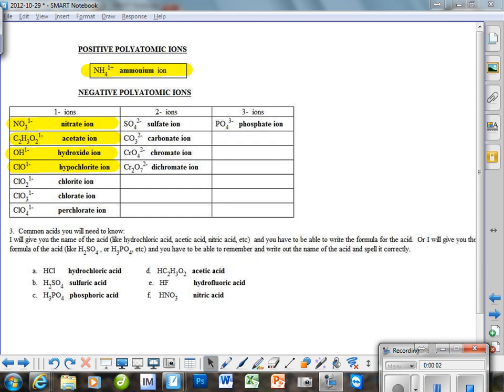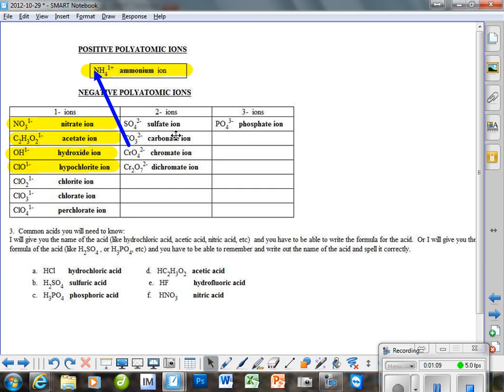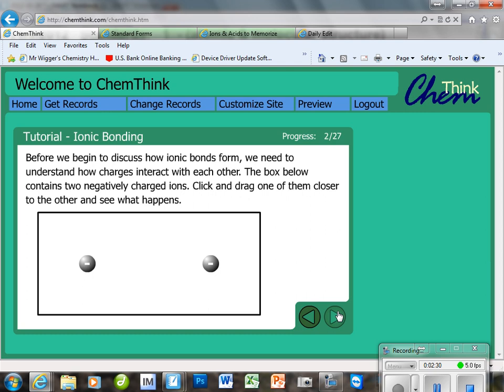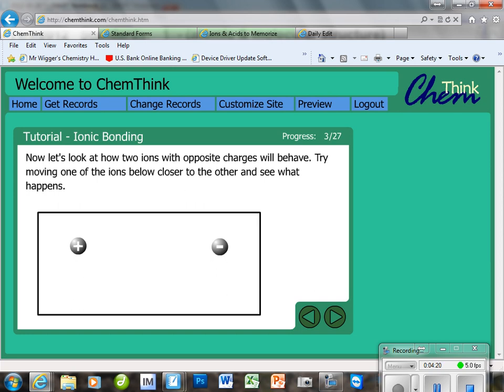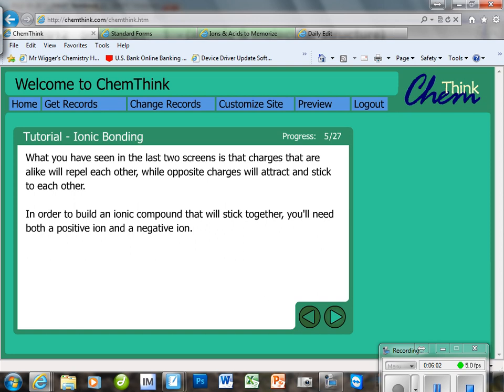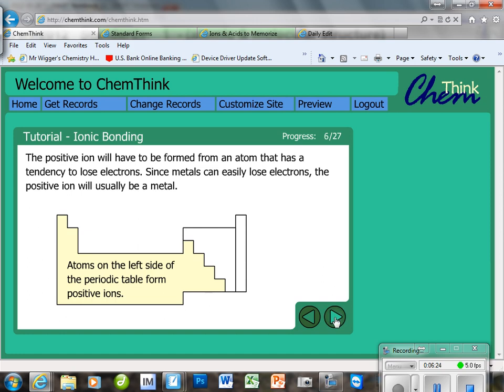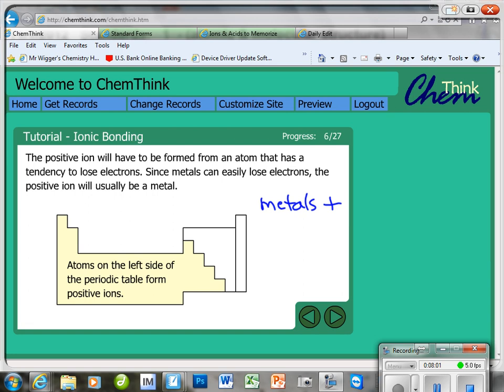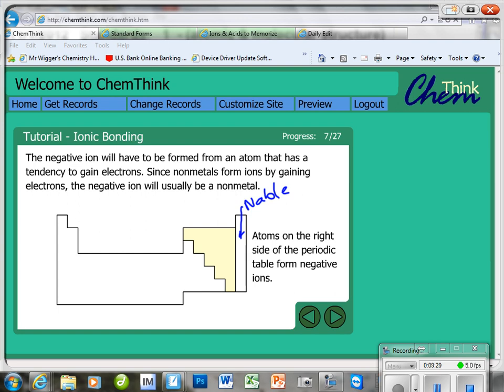ChemThink.com Ch 8 - Ionic Bonding - Questions - Part 1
ChemThink.com's Tutorial for our Chapter 8, Ionic Bonding, is use as an introduction to the chapter.  Also, I explained how to do flash cards for Memorize Ions sheet being printed for homework.